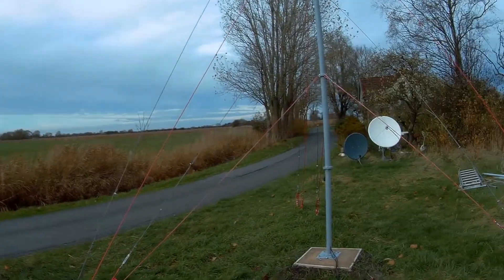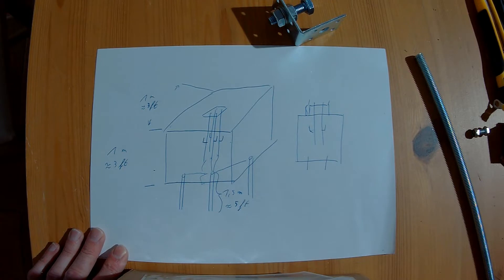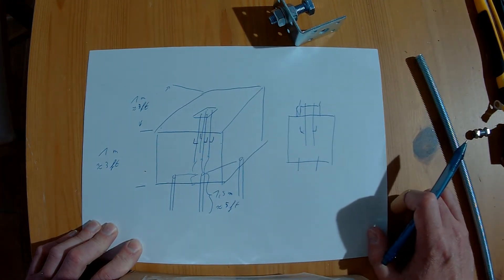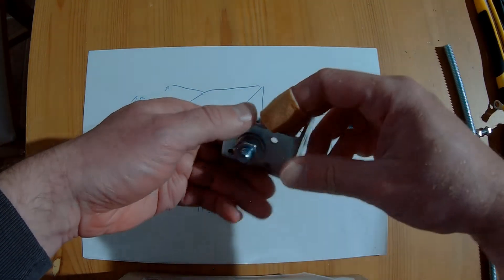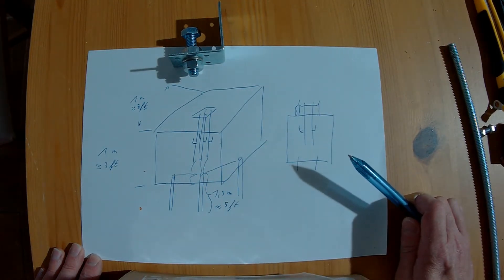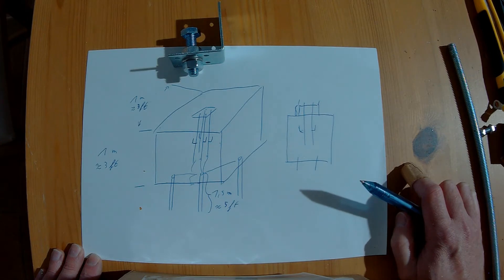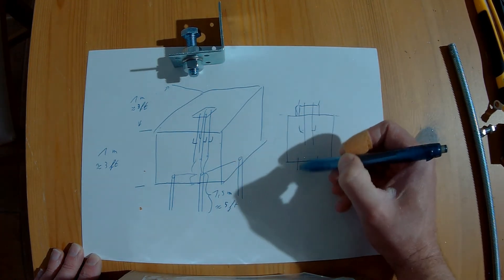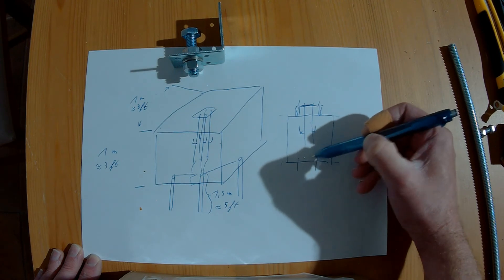Concrete foundation for the ISTA Breeze wind turbine mast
How to do a foundation or base for a wind turbine or Radio tower.